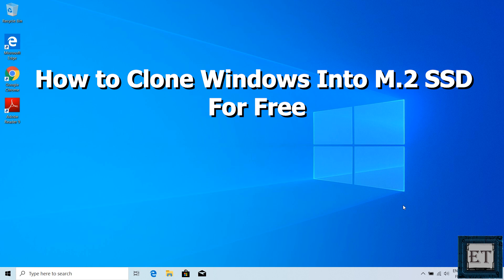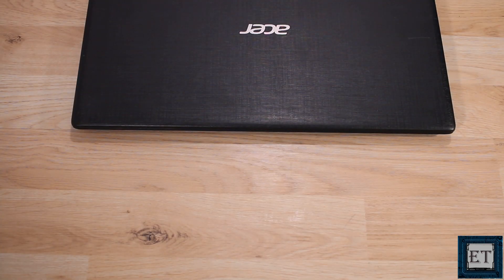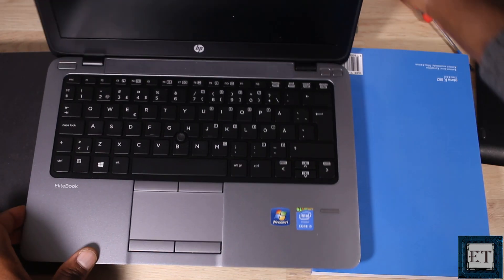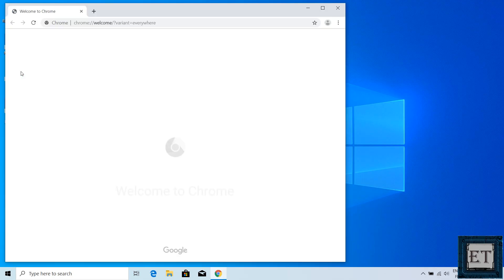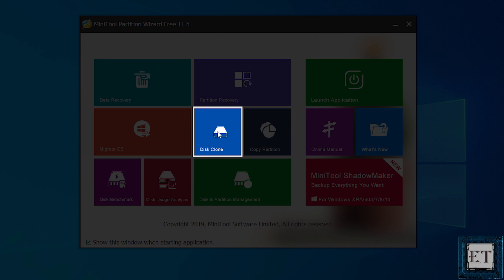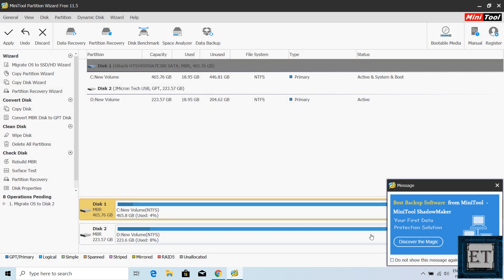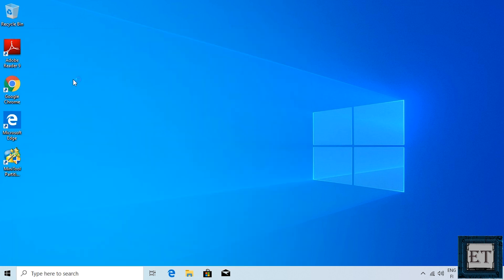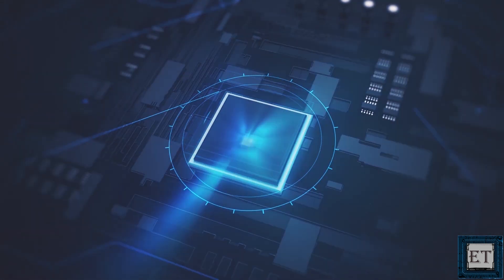How to Clone Your Windows OS from HDD/SSD to M.2 SSD (READ DESCRIPTION)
This video shows how to clone your Windows OS from HDD/SSD to an M.2 SSD.

► How to Clone a Hard Drive or SSD in Windows 10 for Free:

In this tutorial, I will be demonstrating how to clone your Windows OS from a mechanical hard drive or SSD to an M.2 SSD for free.
This approach can be used to copy either only your operating system, or your entire disk which includes your operating system, applications, files, settings, and anything else on your hard drive to the M.2 SSD. You can also choose to copy only certain partitions of your disk to the M.2 SSD. Now here are some of the scenarios where you would possibly need this technique:

• First is of course when you want to change from a mechanical hard drive to an M.2 SSD storage.

• Second is when you want to combine a mechanical hard drive with an M.2 SSD, normally using the SSD for your Windows and applications, and then the mechanical hard drive for storage.

• The third is when you want to upgrade from a smaller to a larger M.2 SSD especially if your laptop only has the M.2 socket for storage and you’re running out of disk space.

🎶🎶 𝐁𝐀𝐂𝐊𝐆𝐑𝐎𝐔𝐍𝐃 𝐌𝐔𝐒𝐈𝐂